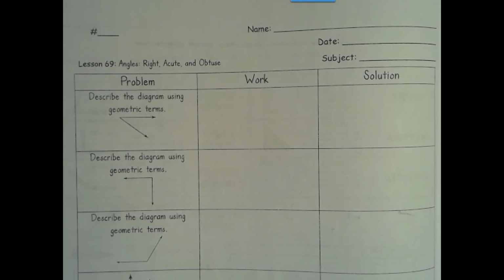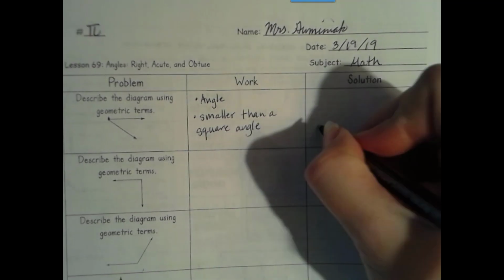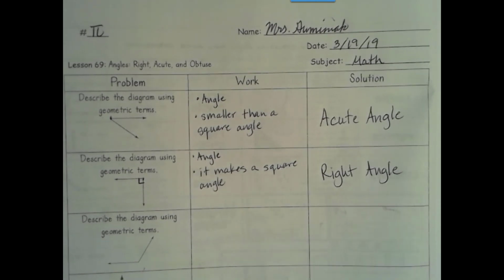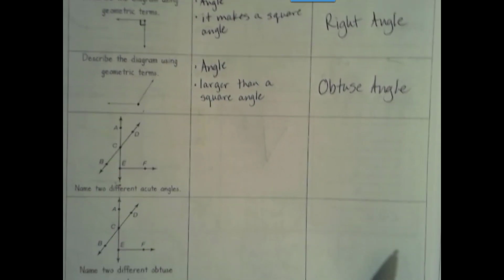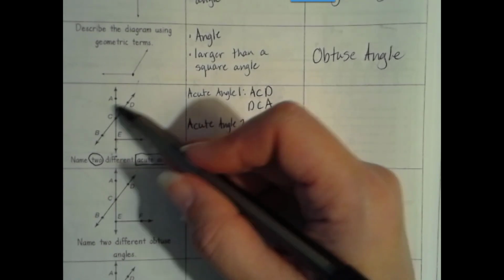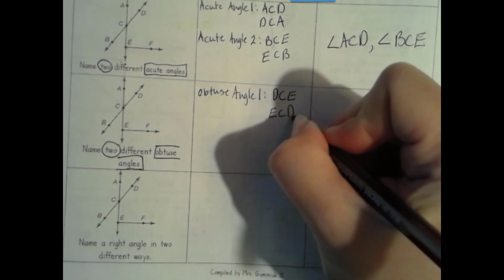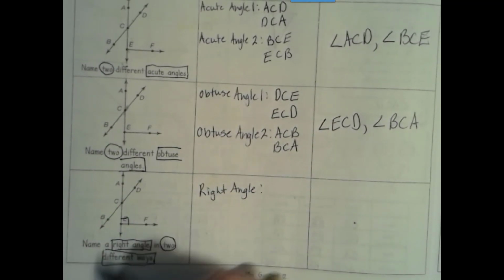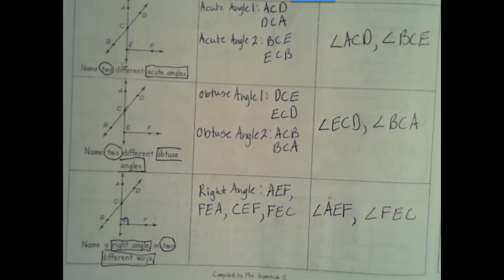Lesson 69 Part 2: Angles: Right, Acute, and Obtuse